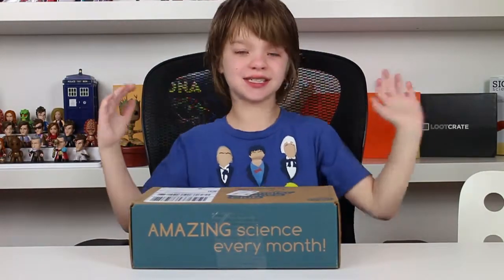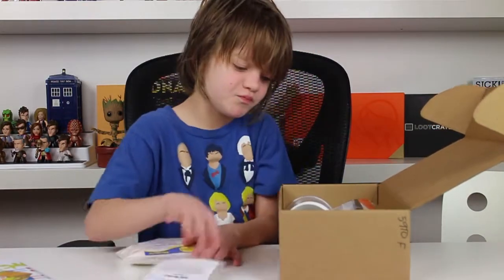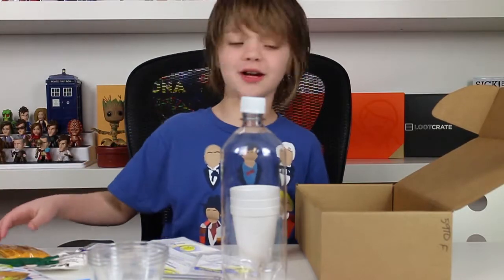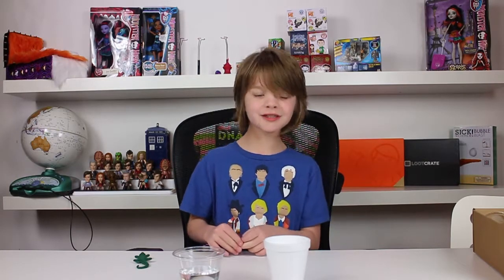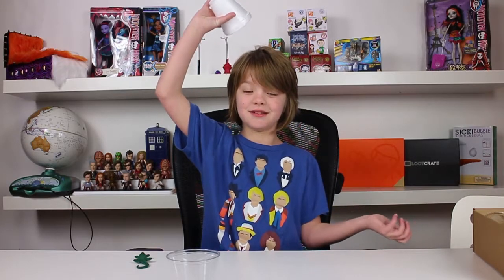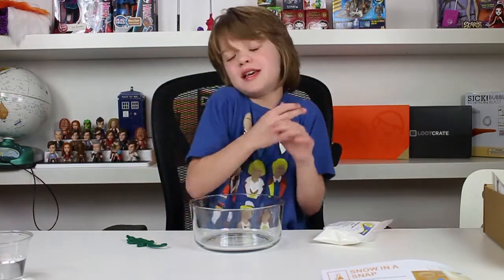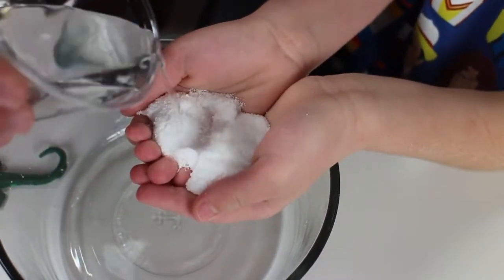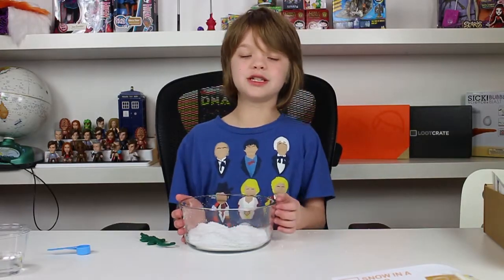Steve Spangler Science Club - January - Day 592 | ActOutGames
Steve Spangler Science Club - January
Playing with super absorbent polymers this month with the monthly Spangler Science Club delivery.  Another amazing set of demonstrations.  We only show a couple, but this month's kit is PACKED with stuff to do!

Send us a package and be on the mail vlog:

Actoutgames
6834 South University Blvd. #127